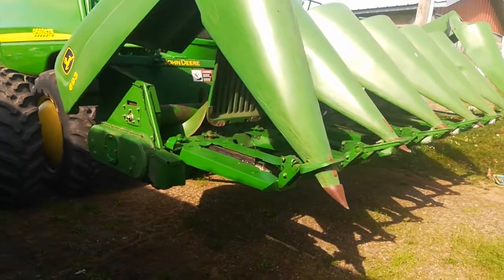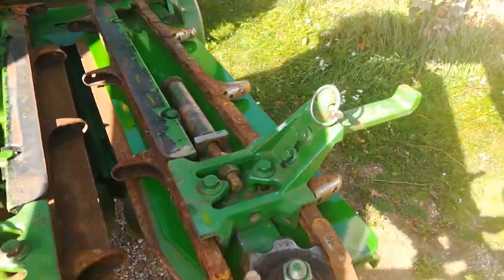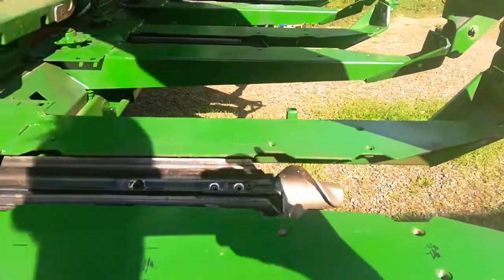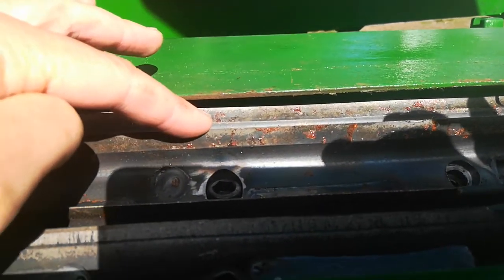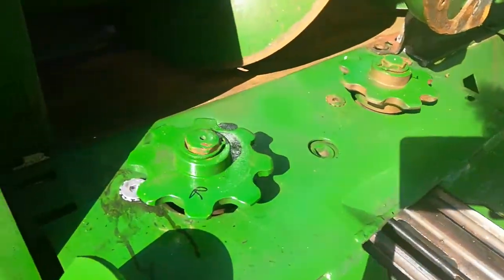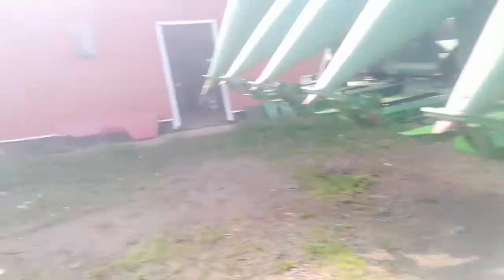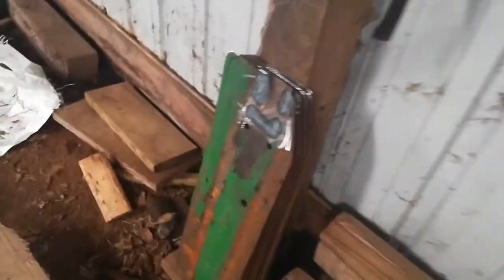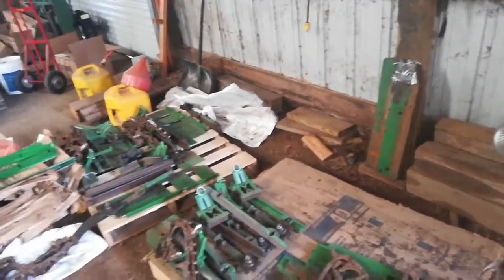Update on Installing Calmer Rolls on Deere 693 Head